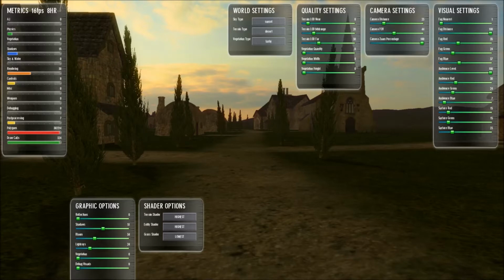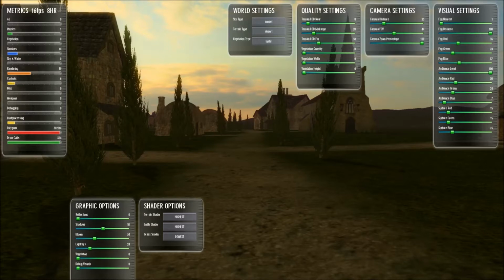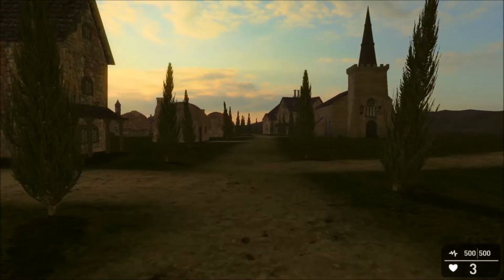FPSC Reloaded Medieval World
A quick run through another test scene for the new FPS Creator Reloaded beta 1.04. Speed can still be improved, but all in all it's looking pretty nice, and a lot faster than prior versions.